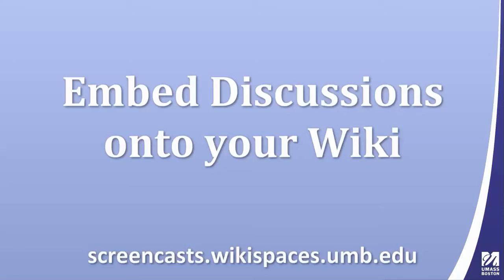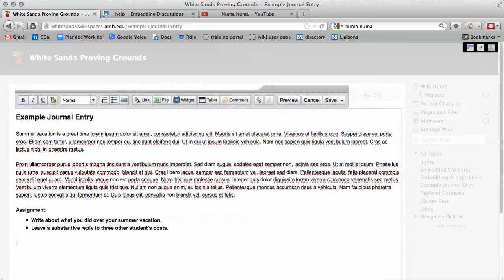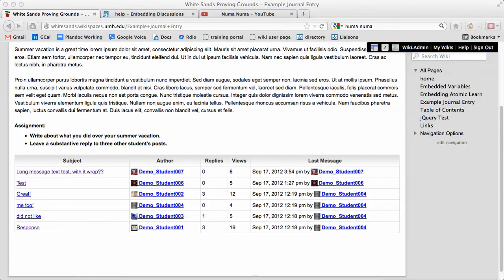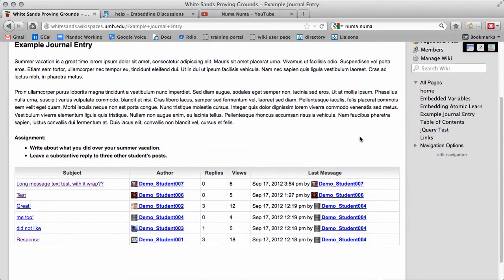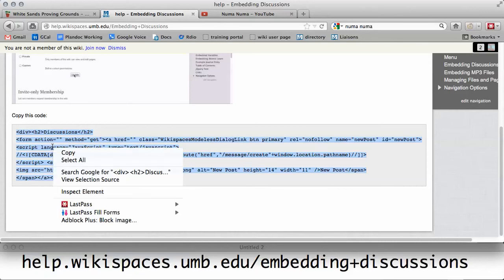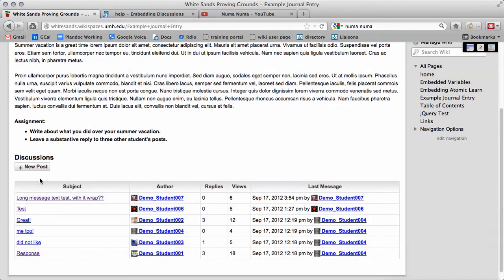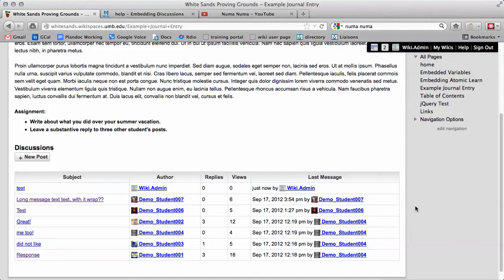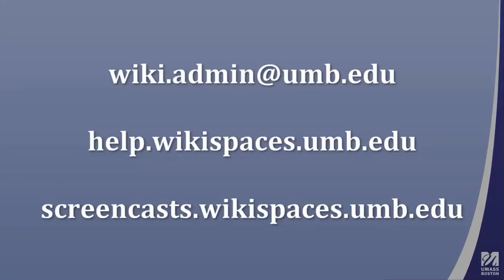How to Embedd Discussions onto a Page in Wikispaces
A short instructional video screencast from UMass Boston about how to embed discussions onto a page in Wikispaces